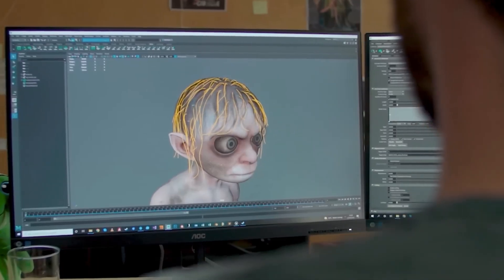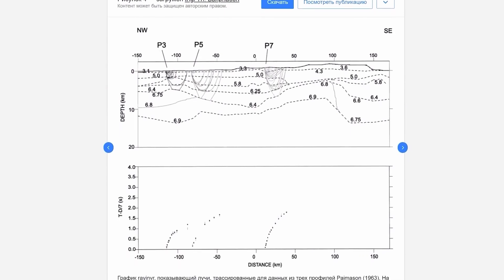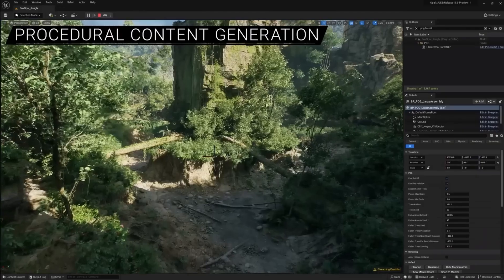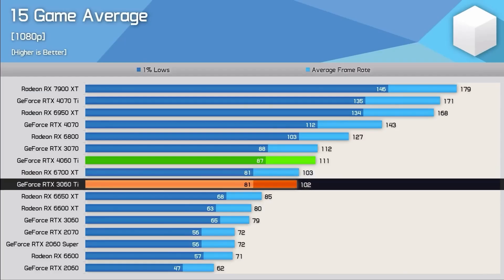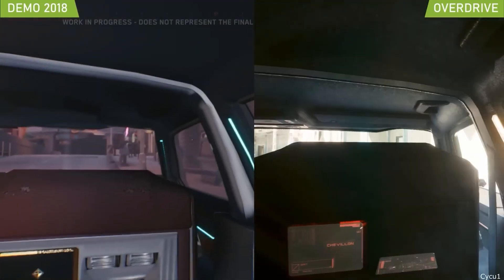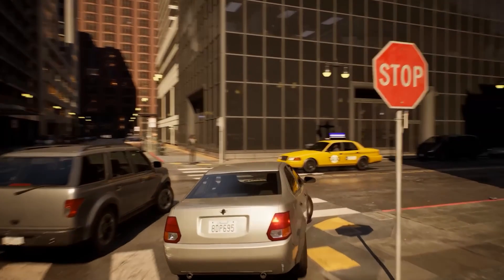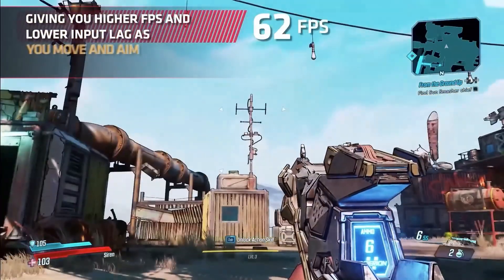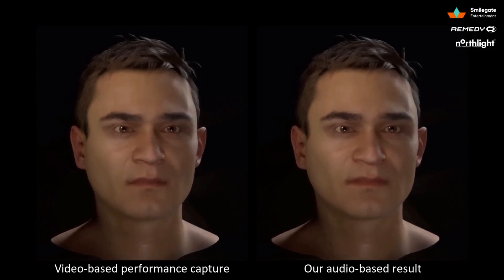Graphics OF THE FUTURE | AI, photorealism and upscale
Crysis is not the limit. More and more beautiful games are released every year, but is there a limit to the development of computer graphics? Will video cards be able to handle CGI level graphics in real-time? Why is ray-tracing and even path-tracing not the end? Why do games require more and more video memory? Let’s talk about graphic technologies of the future.